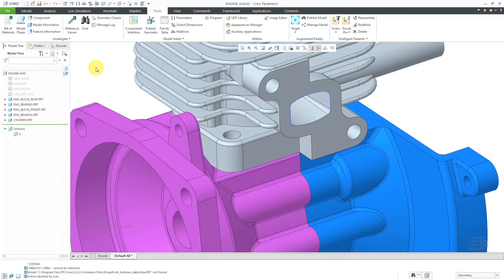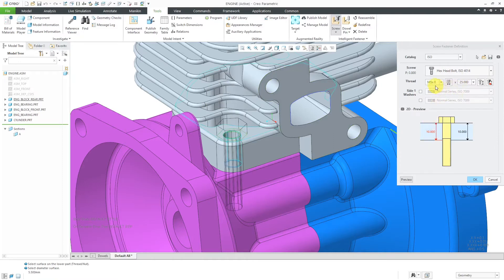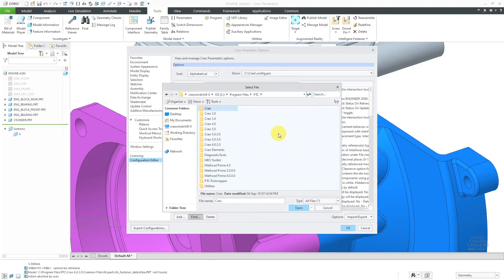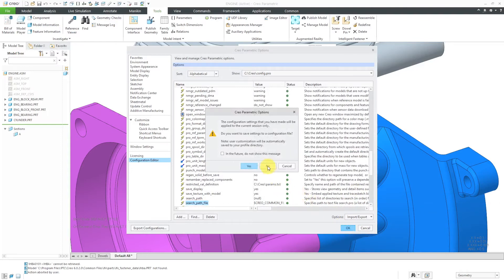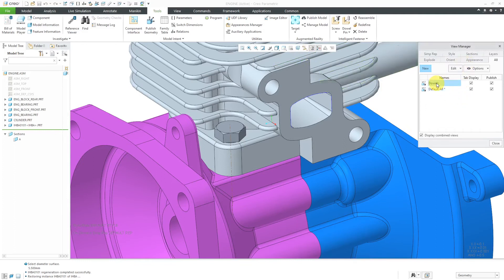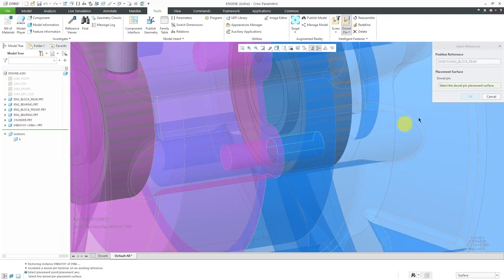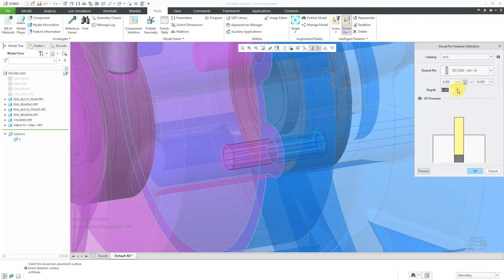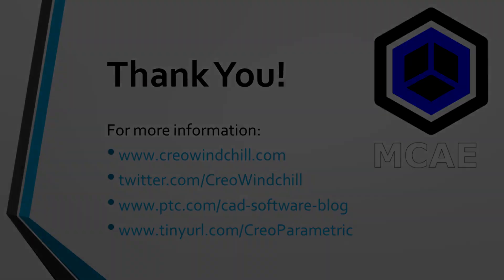Creo Parametric - IFX (Intelligent Fastener Extension) Search Path and Dowels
This Creo Parametric tutorial shows how to use a search path configuration option to locate IFX fasteners and also how to place a dowel fastener in an assembly module.

Thanks,
Dave